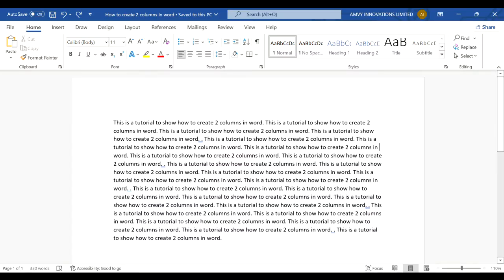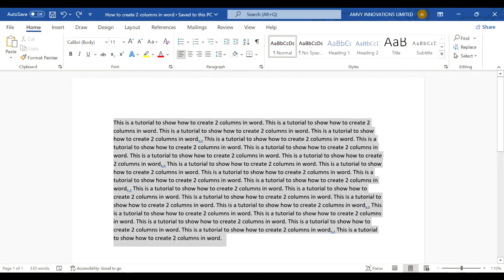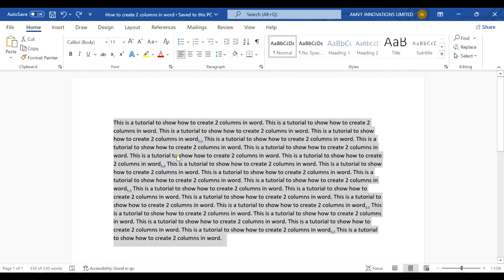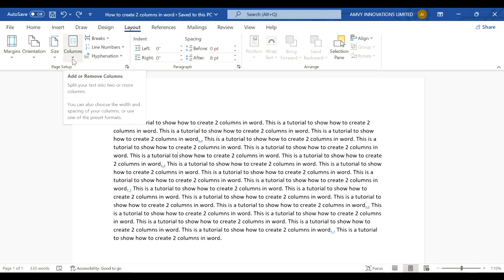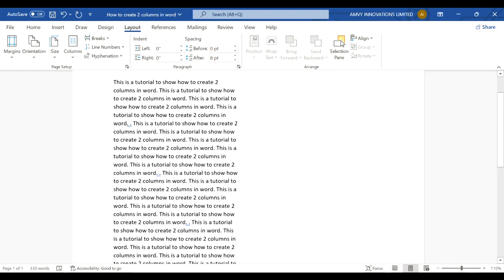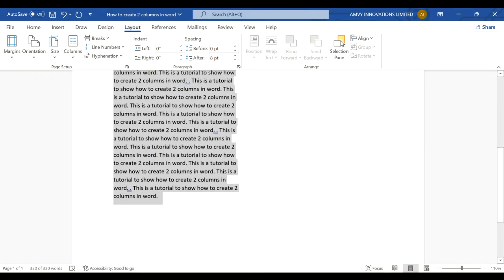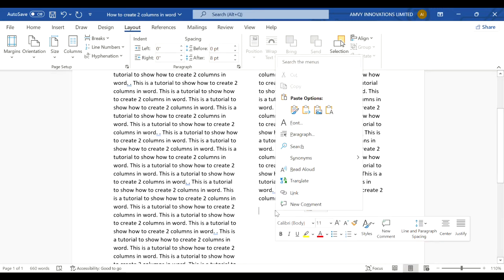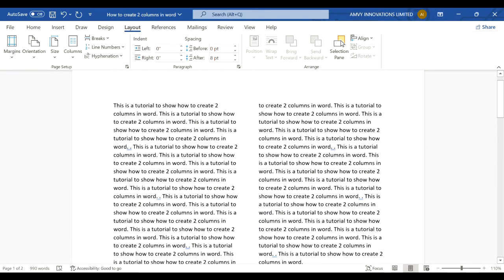How to Create 2 Columns in Word (2022)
microsoftword microsoftwordtutorial wordtutorial Learn how to create 2 columns in Microsoft Word document.